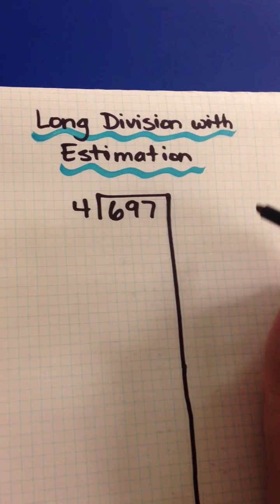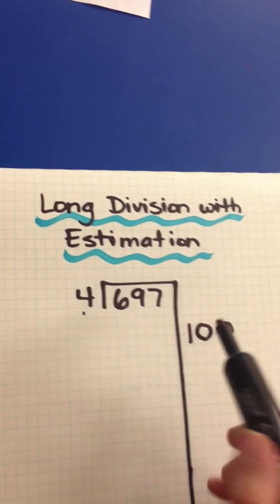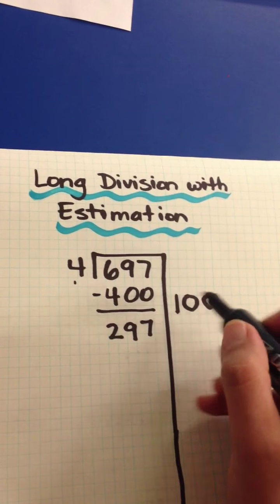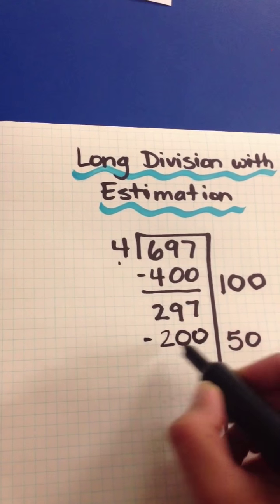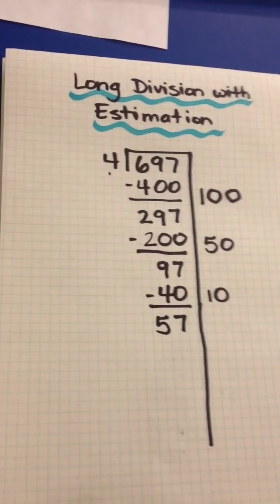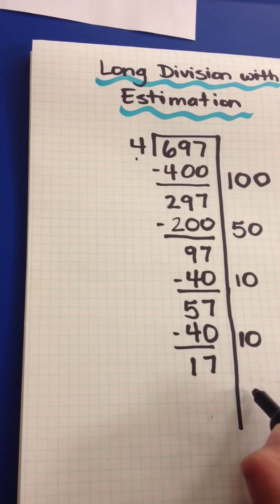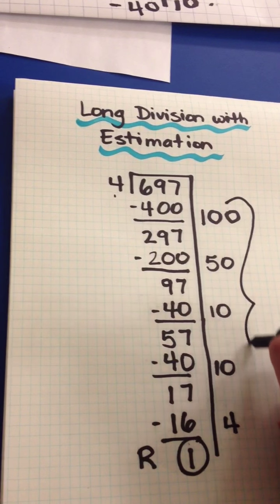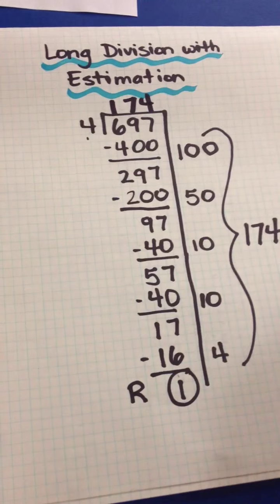5L - Long Division with Estimation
Division strategies